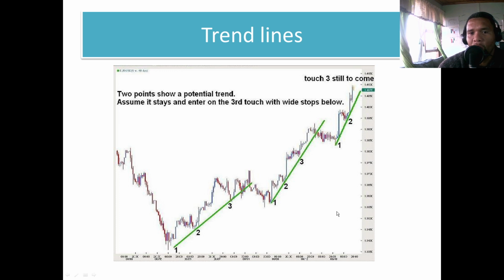16. Trend lines